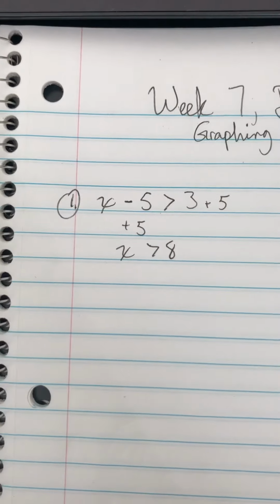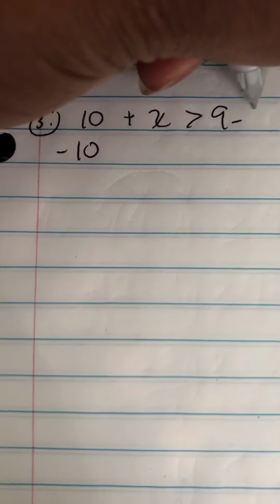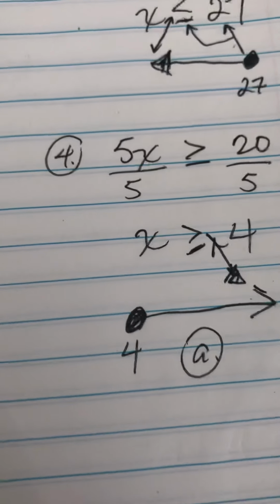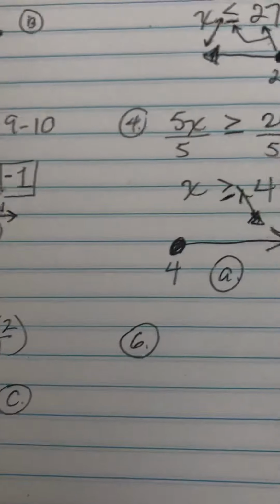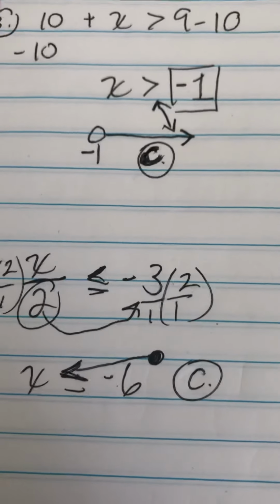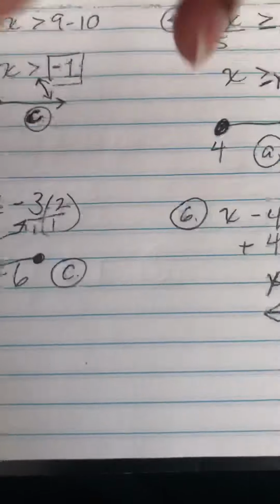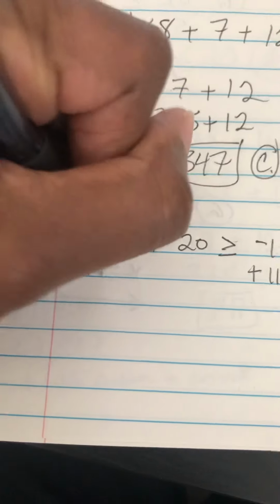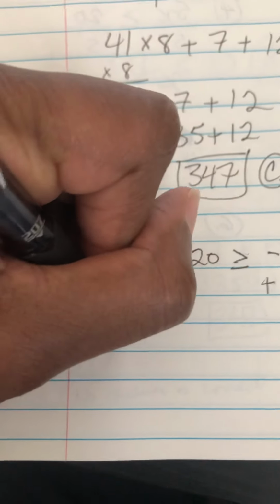Week 7 Day 1 Graphing Inequalities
Welcome to week 7 of “Distance Learning.”